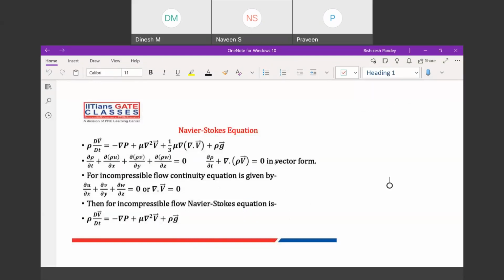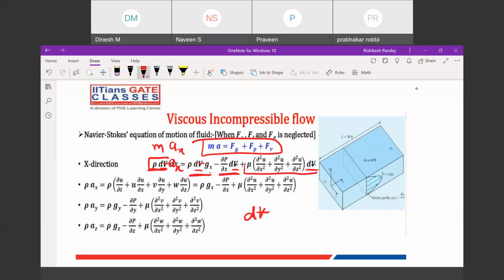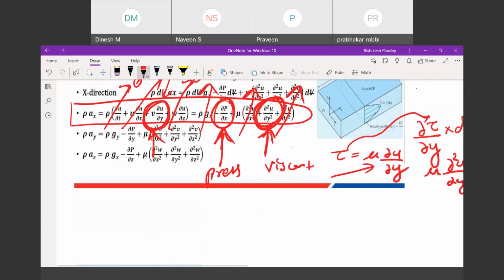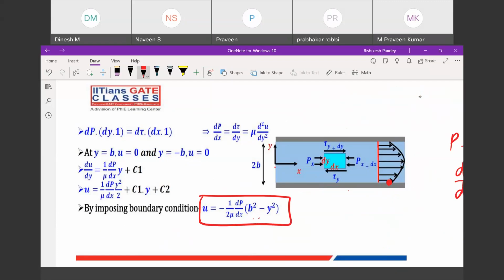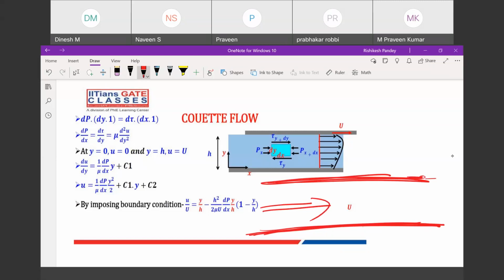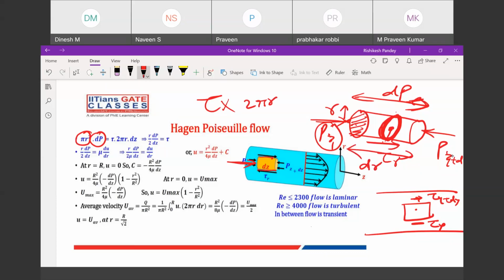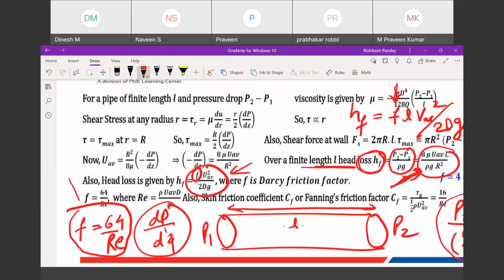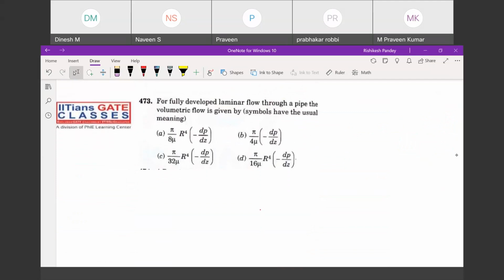Fluid Mechanics L7 | GATE/PSU Mechanical Engineering Online Coaching | GATE Live Interactive Classes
✅Salient Features
Regards,
Team IGC